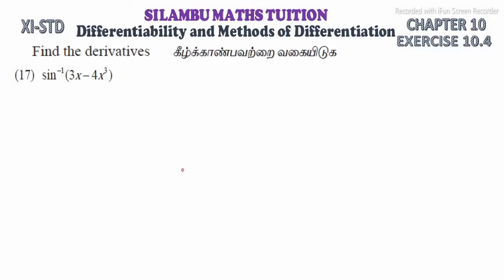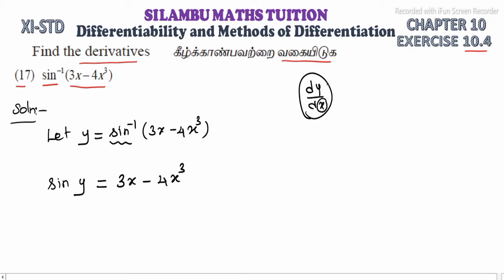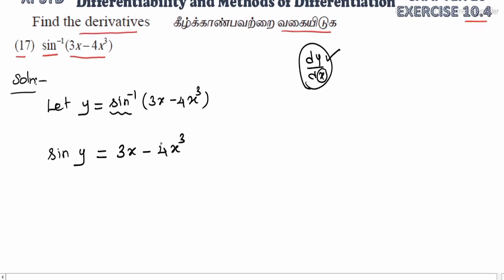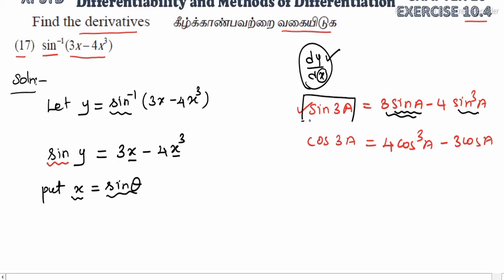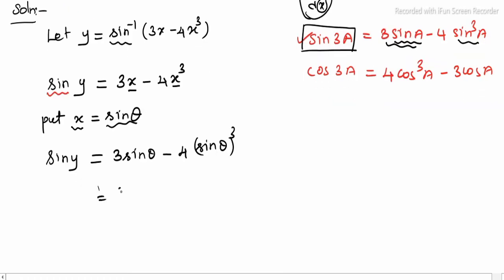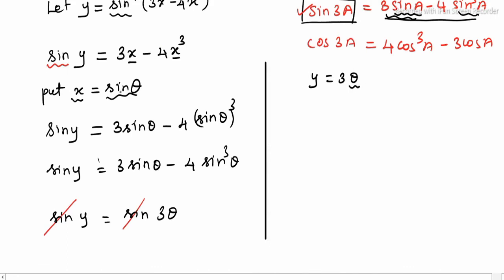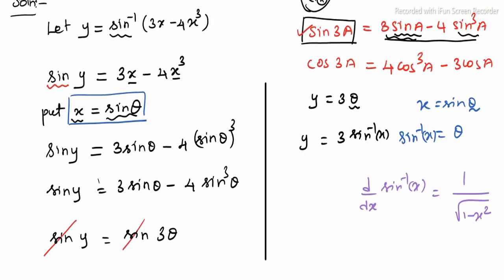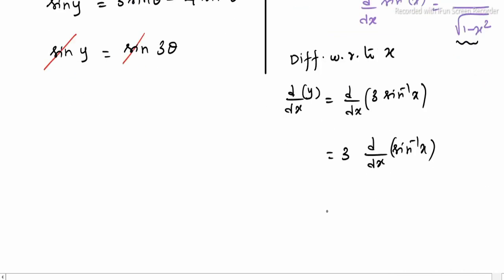Exercise 10.4 Q.No.17|TN11th Maths|Chapter10|Differentiability & Methods of Differentiation|in tamil